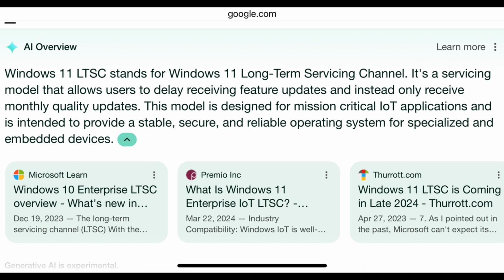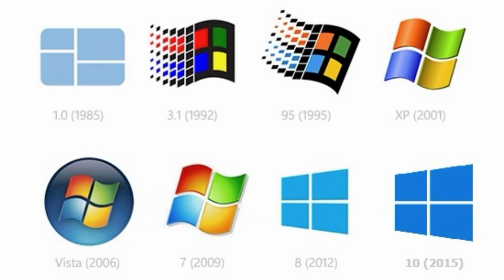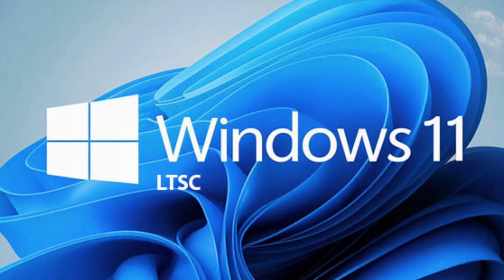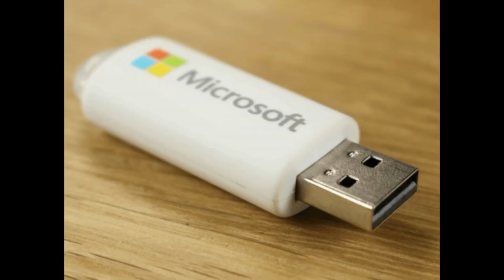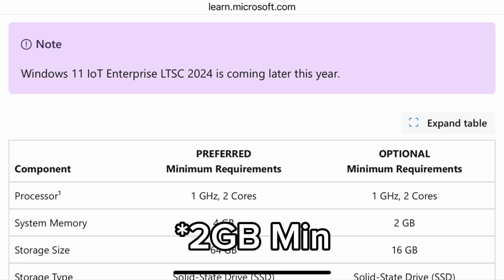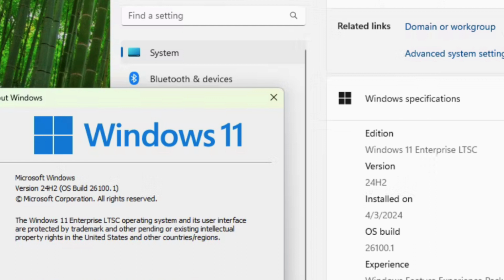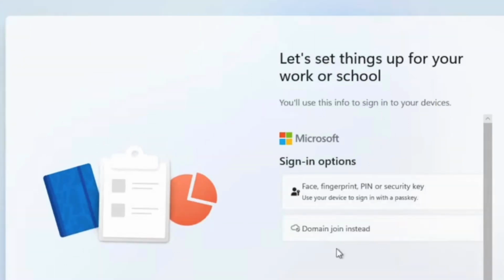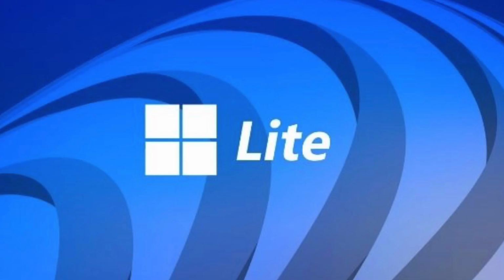Windows 11 LTSC Free Download Legacy Support 24H2 Reaction unsupported PCs old gaming install ISO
*official Microsoft Release*

This is the Windows 11 LTSC 24H2 evaluation edition.  This supports legacy hardware, so no hacks are needed to install.

This could possibly be a preview of a “light” version of Windows that i have been wishing for.  Something that will install on old hardware.

Notes:
- 90 day use only
- x64 only
- tpm secure boot and ssd not required
- clean install only
- will not allow you to keep files